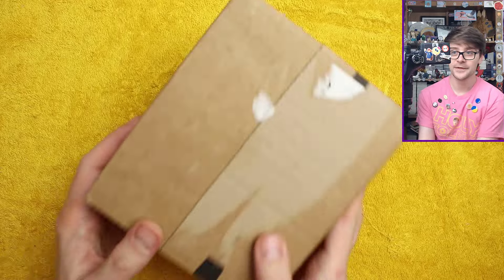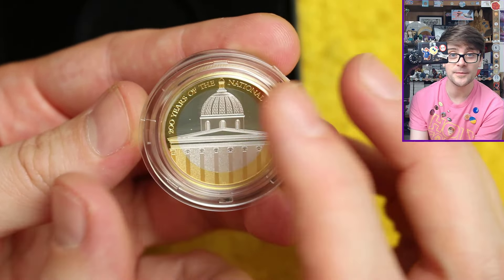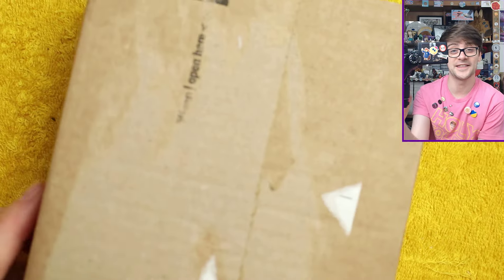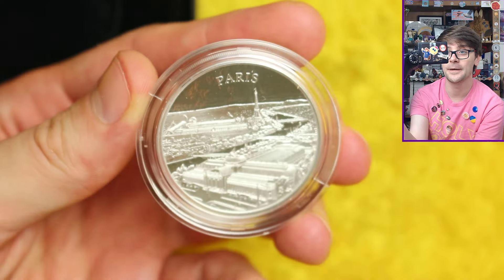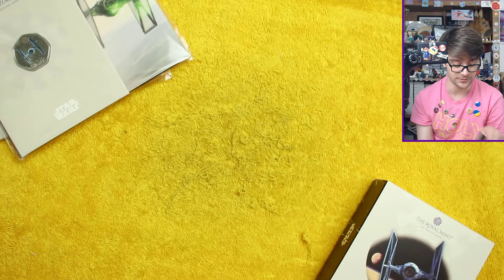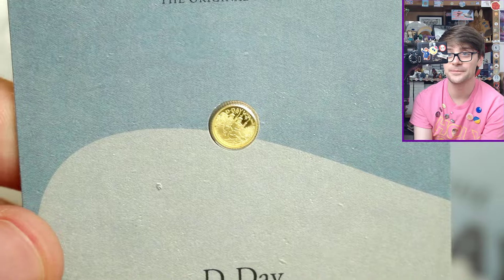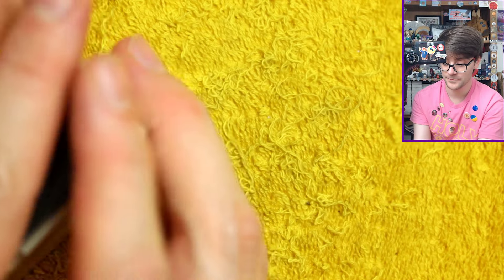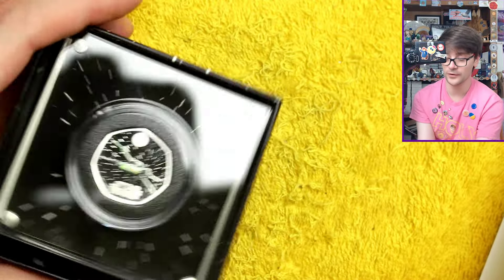More New 2024 UK Coins I Have Been Buying!!! Another Huge Royal Mint Unboxing!!!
Hello and welcome back today weare looking through all the Royal Mint coins I have been buying recently!